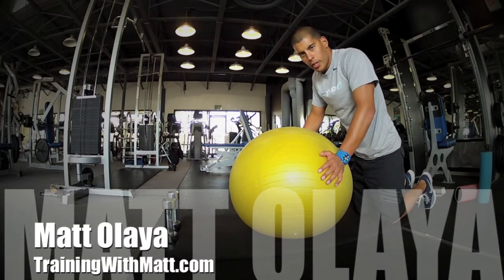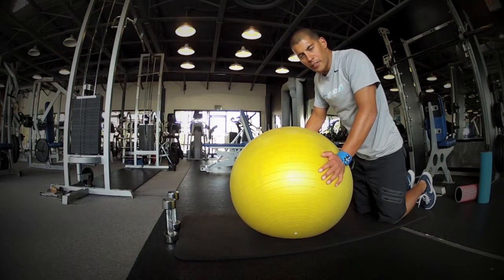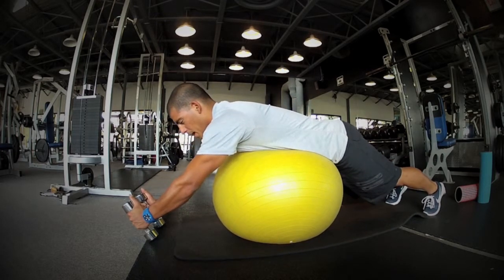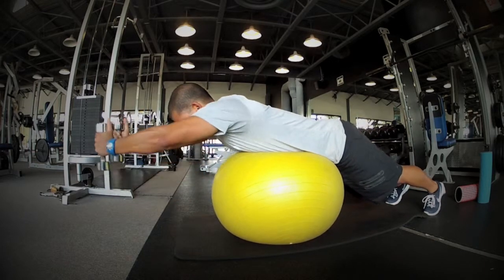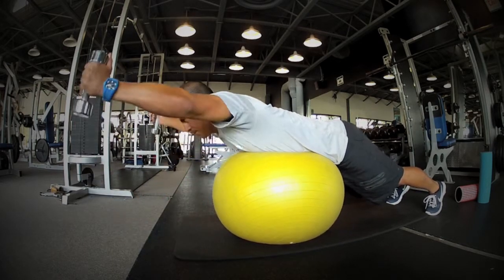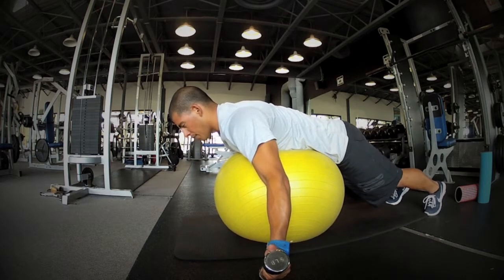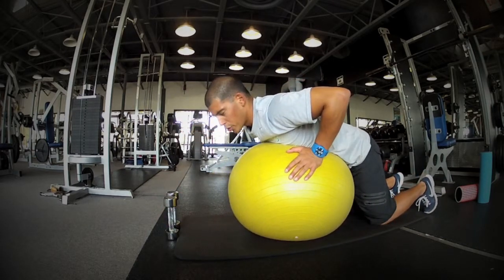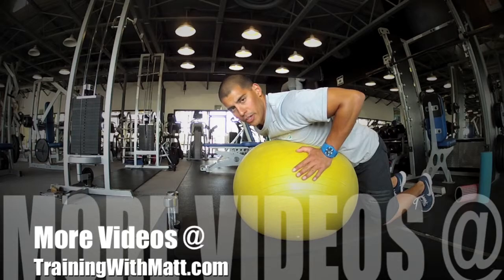PhysioBall Rotator Cuff Dumbbell Strengthening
Strengthening your Rotator Cuff

Equipment:
-PhysioBall
-0 lbs or 3 lbs or 5 lbs Dumbbells

Movement:
-"I", "Y" & "T"
-Straight Arm (No Bend in Elbows)
-Thumbs up towards the ceiling

Slow movements will ensure proper mechanics and isolate small muscles "Rotator Cuff".  Strengthening the Rotator Cuff will ensure a strong Shoulder Joint to help you exercise and perform with less risk of injuries.